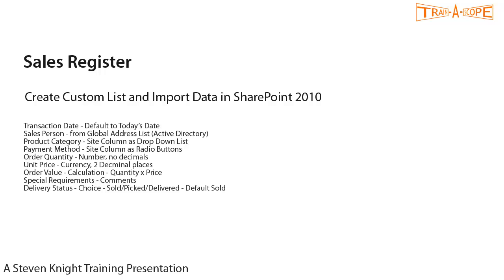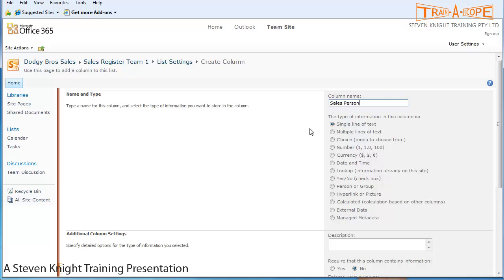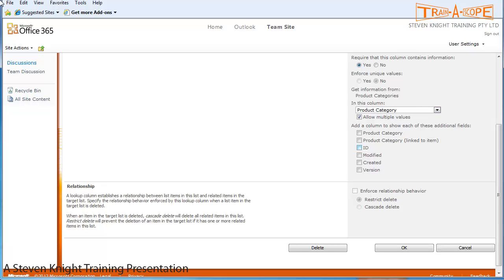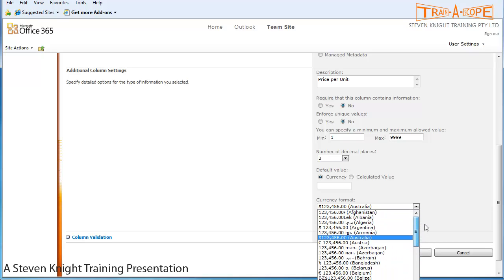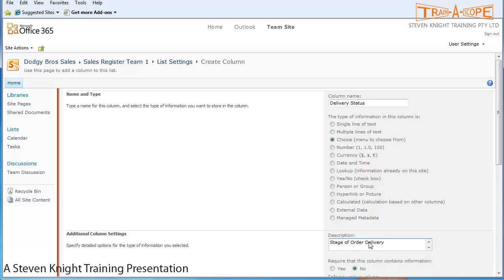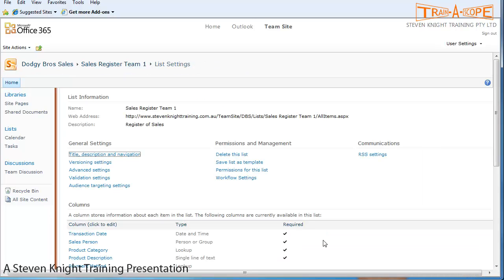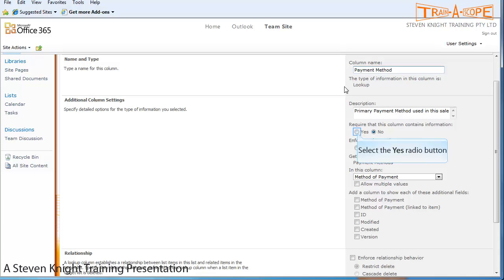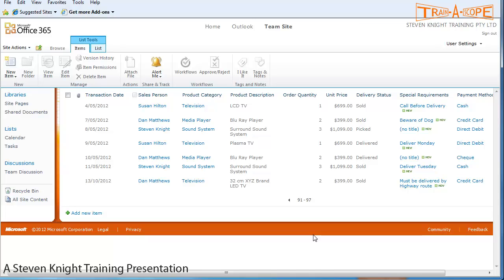Create Custom List and Import Data in SharePoint 2010 (or SharePoint Online/Office 365)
Part 2 in a series
Part 1 Custom lists and Site Columns
Part 2 Create Custom List and Import Data in SharePoint 2010
Part 3  Custom Lists and Views
Part 4 Custom Lists and Workflow

Suits SharePoint 2010, SharePoint Online (Office 365)